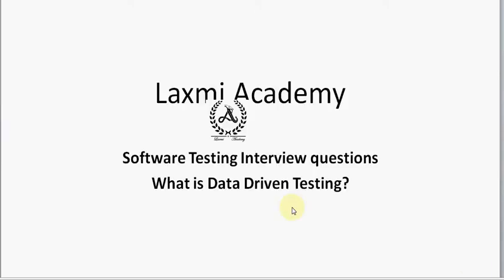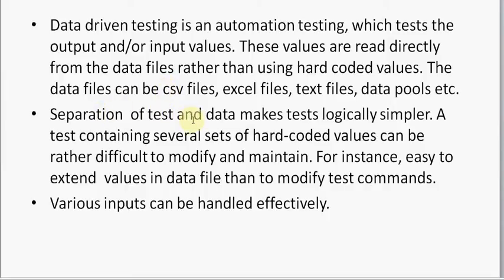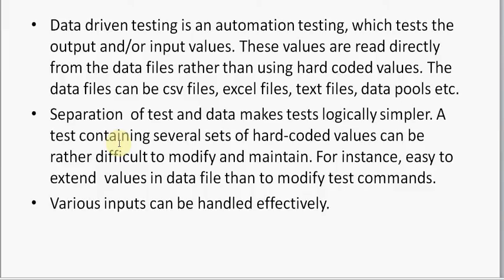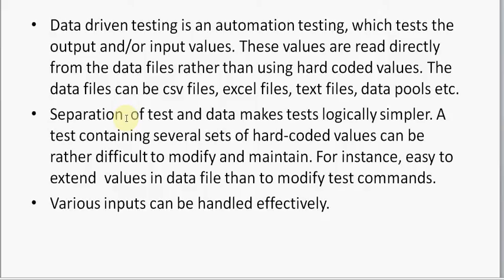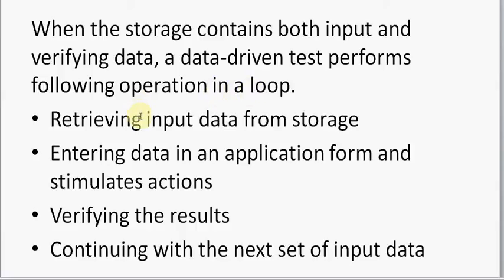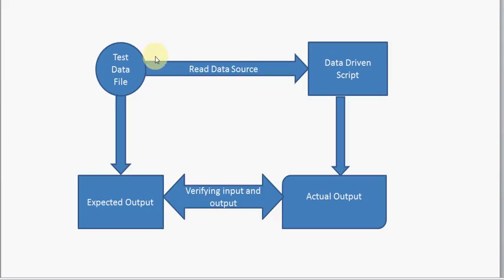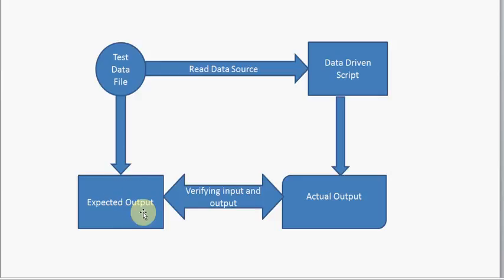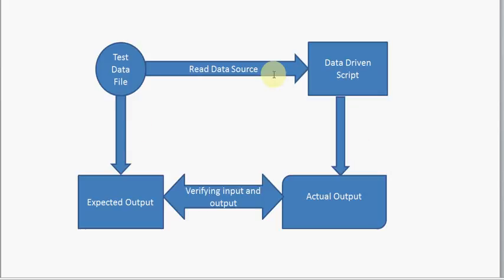What is Data driven testing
Data driven testing is an automation testing, which tests the output and/or input values. These values are read directly from the data files rather than using hard coded values. The data files can be csv files, excel files, text files, data pools etc.